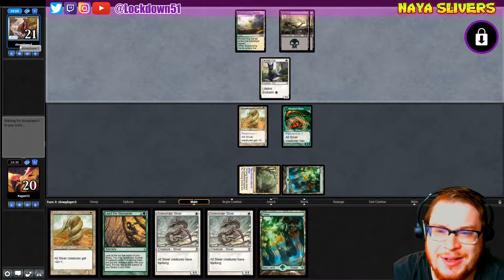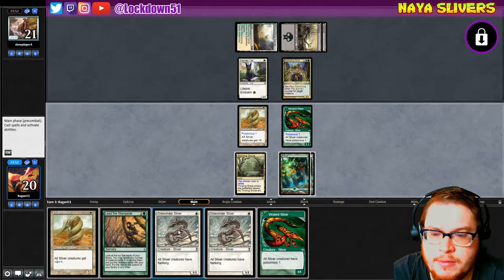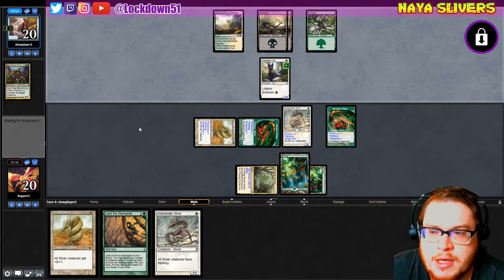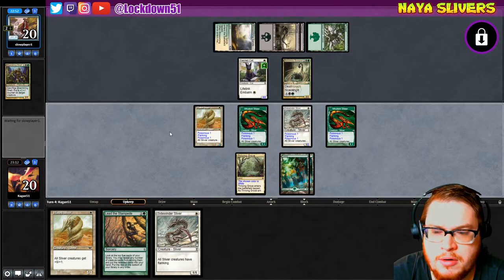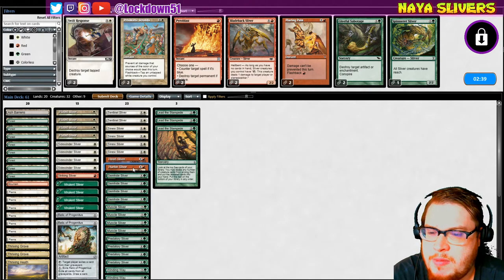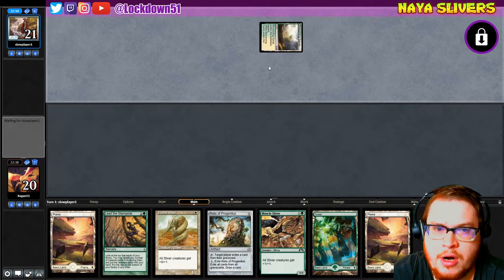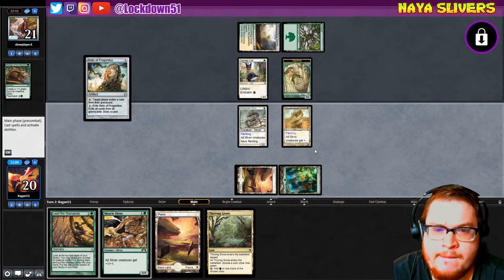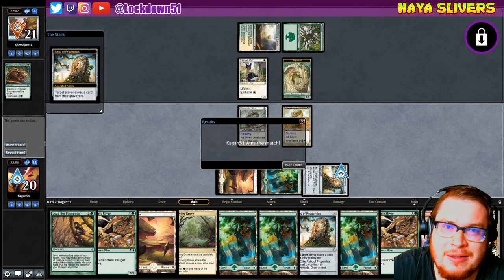Graveyard Smash! - Naya Slivers VS Golgari Dredge [PAUPER] MTGO League Practice